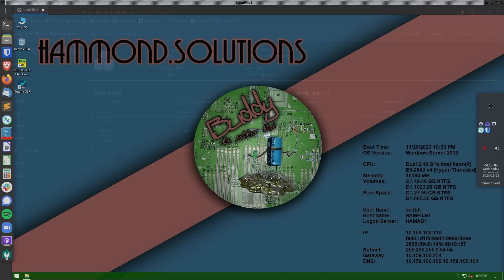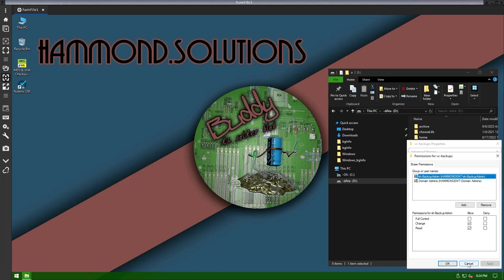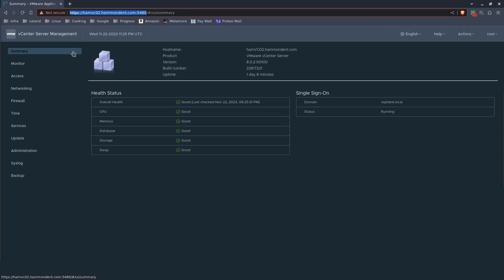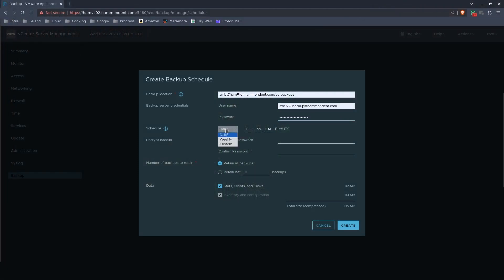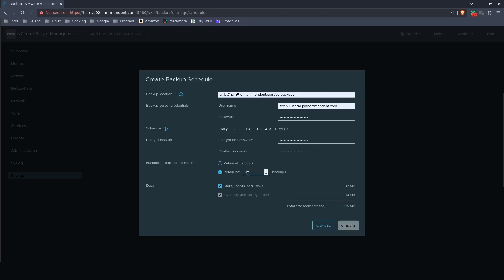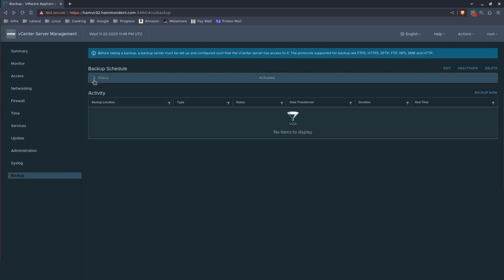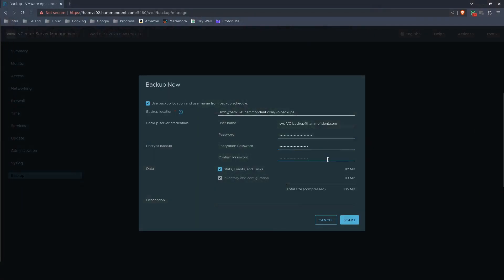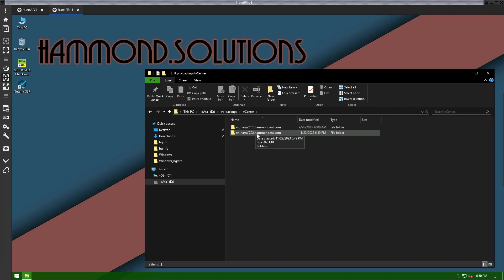VMware vSphere Migration - vCenter Backup from VAMI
In this video, Tim Hammond, of Hammond Solutions, walks you through how to use vCenter Server Appliance Management Interface (VAMI) to backup vCenter 8.0.